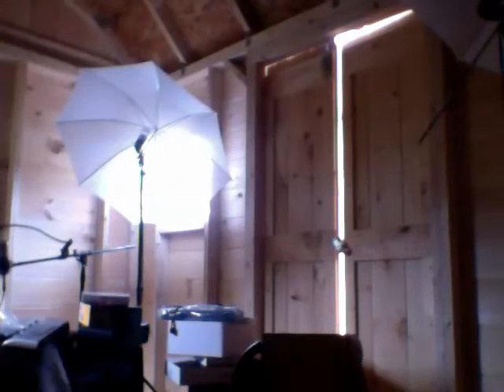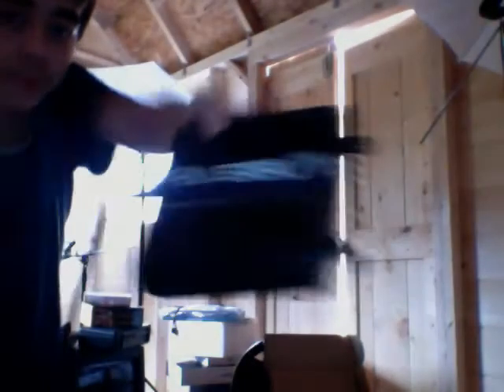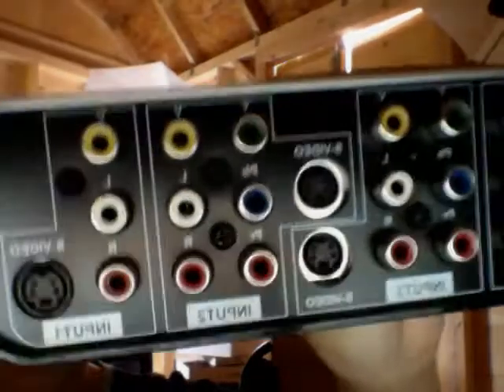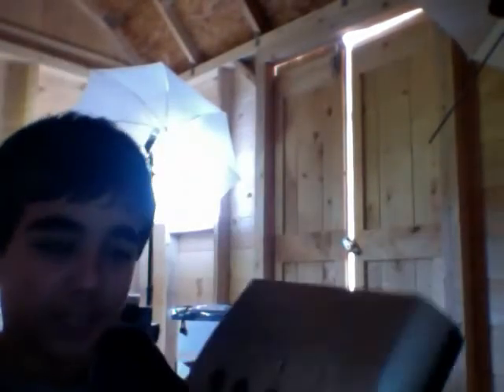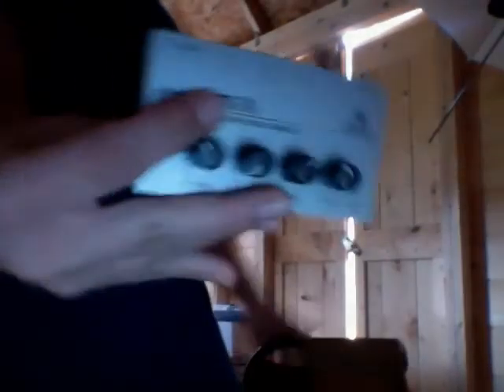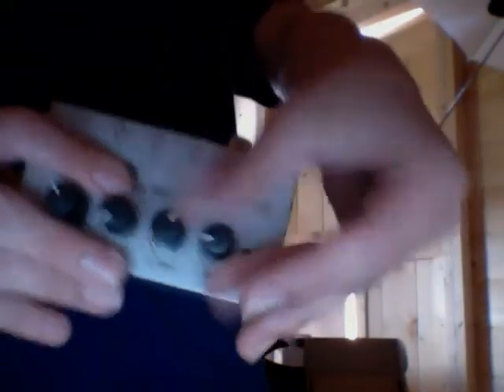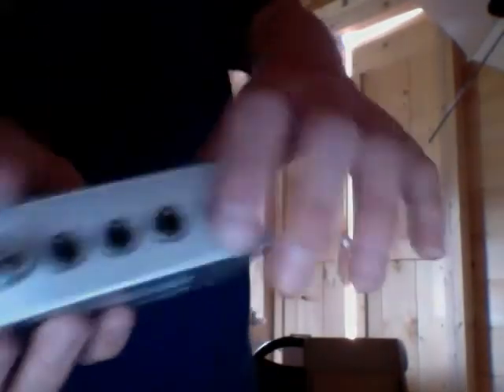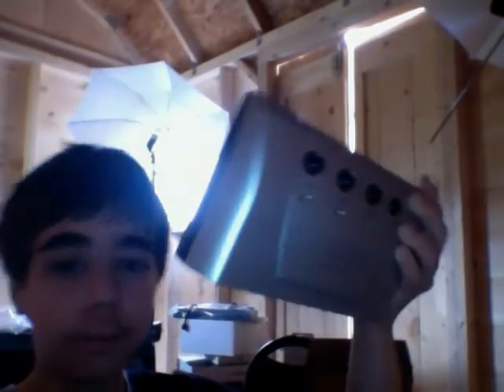Fancy Show Tech Studios - Equipment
In this video, SuperPC details some of the equipment that will be used in the new Fancy Show Tech Studios.